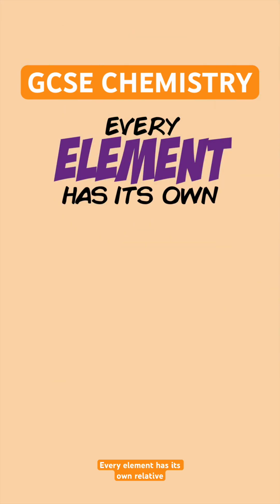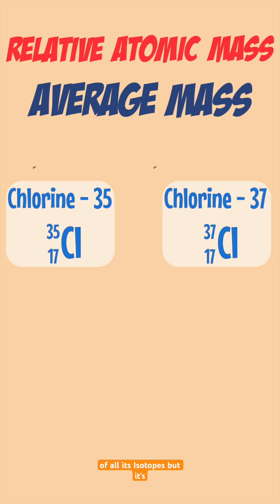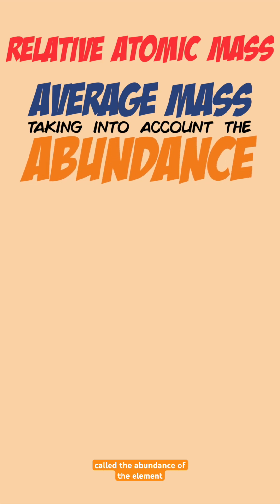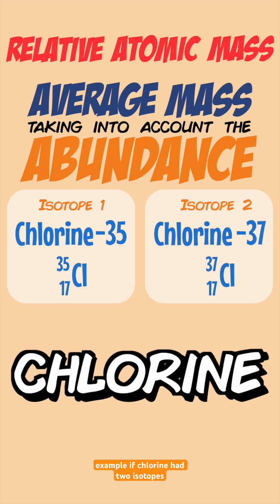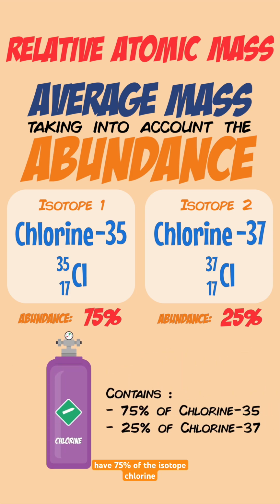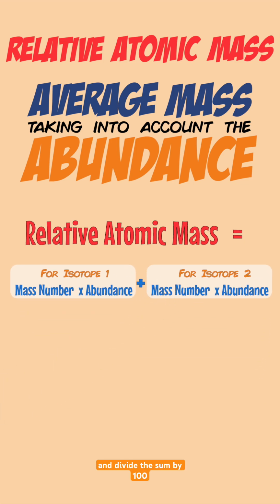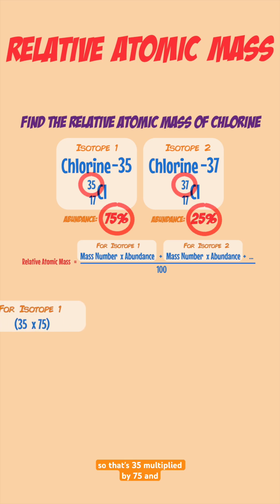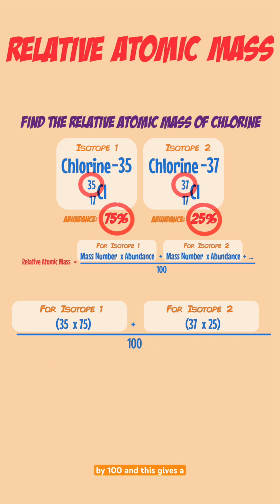Everything you need to know on Relative Atomic Mass!